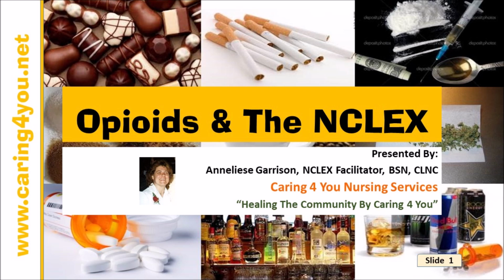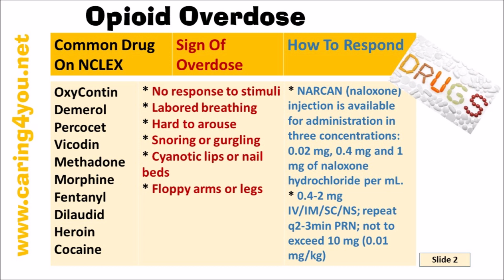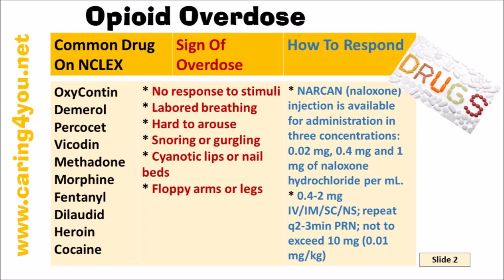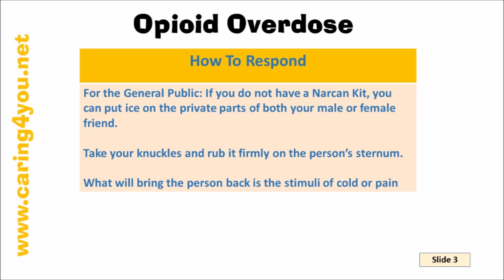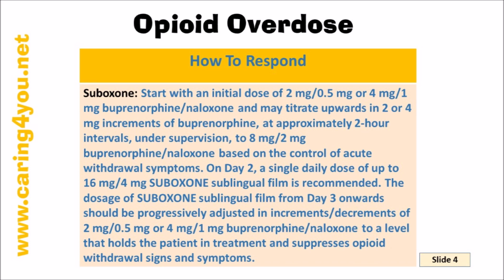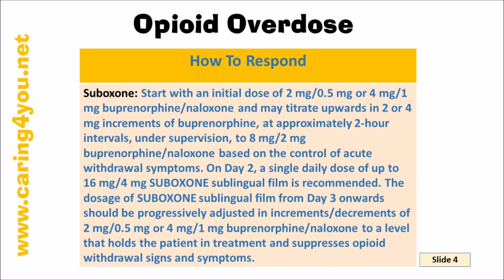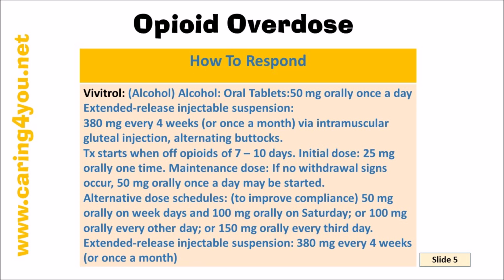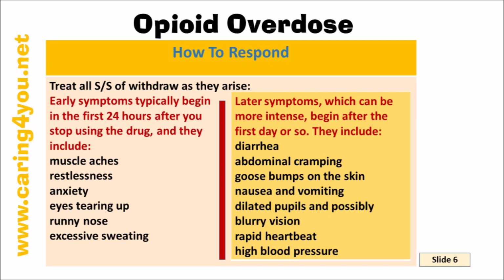Opioids & The NCLEX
If it is not on the NCLEX now, it certainly will be in the near future. This presentation is for the student as well as the community.